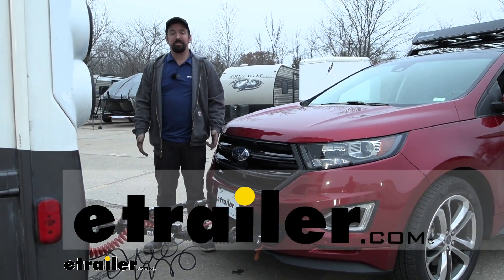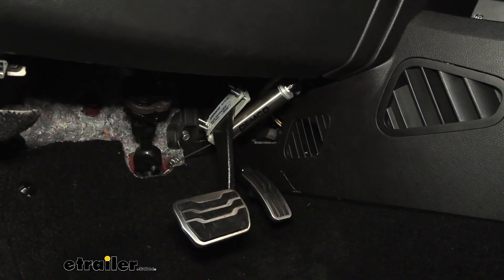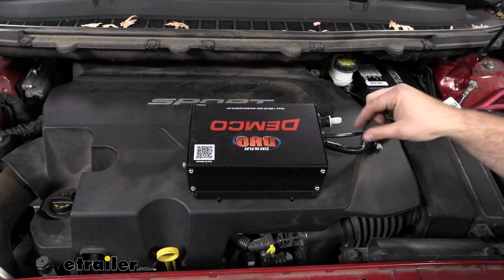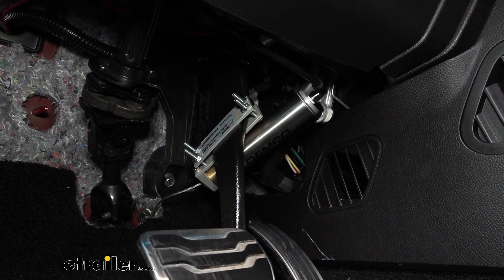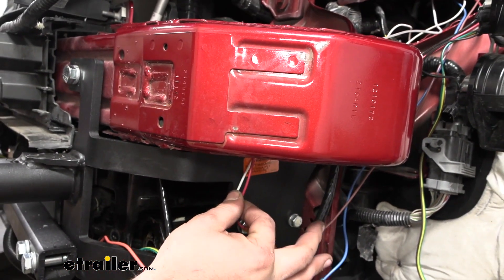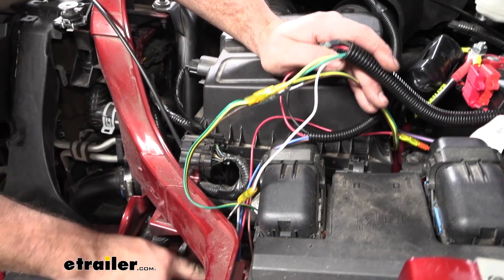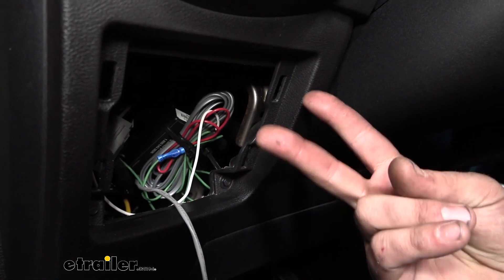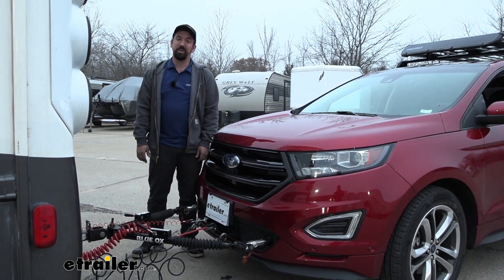Install: Demco Stay-IN-Play Duo Braking System for RVs w/ Hydraulic Brakes on a 2018 Ford Edge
Hello, neighbors.  It's Brad here at etrailer and today we're taking a look and installing the Demco Stay-IN-Play Duo Proportional Braking System on a 2018 Ford Edge.  There's five main components when flat towing your vehicle.  First one on the vehicle side is gonna be the base plate and the base plate attaches to the frame of the vehicle and creates a solid attachment point for your towbar to connect to.  And our towbar being the connection point between the base plate and the hitch on the RV is how your vehicle actually goes down the road.  Now with that, in case of an accidental disconnect, you are gonna have some safety cables that attach to your safety chain loops here that run from the hitch to the base plate.

And that's just in case it's gonna keep it all attached if everything was to fail.  Now, we also have our diode wiring which is gonna transmit the signals of your running lights, brake lights, and turn signals through your vehicle.  It's all gonna be done via the umbilical.  Now, also you have your braking system is operated by a cylinder mounted on your brake pedal that pulls towards the firewall when you put the brakes on the RV in.  But it also has a breakaway switch, and that way if everything fails, it's gonna pull that cable and it's gonna bring the vehicle to a stop so it's not rolling down the highway.

Your braking system is operated by a cylinder mounted on your brake pedal that pulls towards the firewall when you put the brakes on the RV.  And this one, all the brains start here at the main component or the main unit here which we've mounted in the engine bay.  And this is normal for it to live here.  Now, it does have our airline that runs in to our cylinder that's mounted on the pedal, as well as some electrical wires that are not only gonna tie into our G-Force controller that's gonna allow those brakes to come on as the G-Force moves, but also to our breakaway switch in the front of the vehicle.  So, when the brakes are applied or if you pull your breakaway cable, you're gonna hear the compressor kick on.

(compressor whirring) And we're also gonna see that the brake pedal will start applying.  (compressor whirring) Now, in the RV you're gonna see the wireless coachlink lighting up on the unit mounted on the dash, and that way you know when the brakes are being applied.  Now the other option is the LED light that's going to live on the towed vehicle.  And if you have a rear camera or a window where you can see back, that's a great way to know that the brakes are being applied on the vehicle.  Now, the best time to do your install of your braking system is when you're doing your base plate because you'll have your fascia off.

And that's gonna make it a lot easier to not only mount up some of your components but also get some of your wires ran nice and clean.  So, you can see here we have our fascia off and I think the hardest part about a braking system is generally laying out the components.  And once you have them all laid out in the spot that you want, you're really just making connections.  So, let's take a look at all the different components and then we'll show you where they all connect.  Now, the main component of the braking system is going to be our main unit here.  And this is where it actually has the compressor and creates that air pressure, allowing that air to go through this tube to the cylinder, allowing those brakes to actually apply.  So, this is kind of the brains of the operation.  Now, I mounted it on the engine cover and it does seem like it's a tight fit, but it does close with the hood.  And I just drilled some holes and ran some zip ties through to keep it nice and secure.  You can mount it pretty much anywhere in your engine bay but this is a pretty tight engine bay, and making your connections, it's a lot easier if you have it in kind of an open space.  So, this worked really well.  I couldn't really find any other options.  You're not limited to just here.  If you can find a better spot, by all means.  While we're on the outside of the vehicle, we have our breakaway switch here, which has this cable.  And in case of an accidental disconnect, it'll pull this out.  (compressor whirring) And you can hear that it's gonna put that compressor on.  It's gonna bring the vehicle to a stop, and that way it's not rolling down the highway.  And this just mounts to the base plate.  We had a tab a